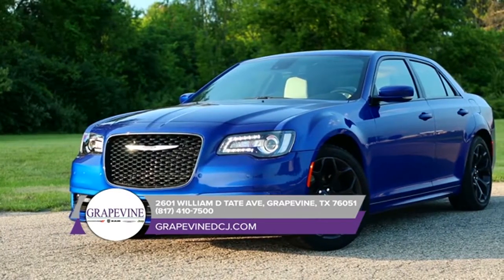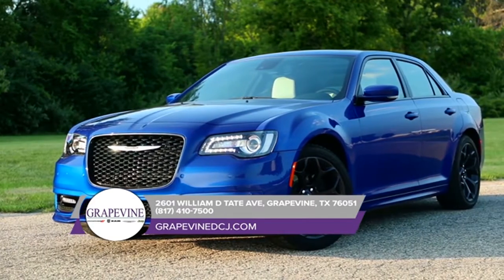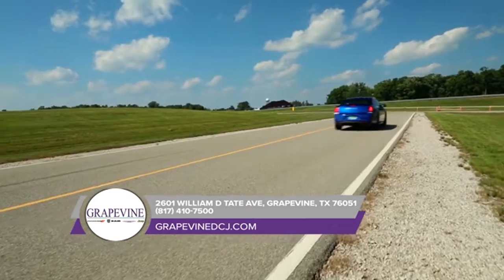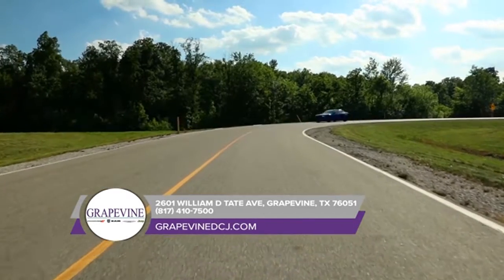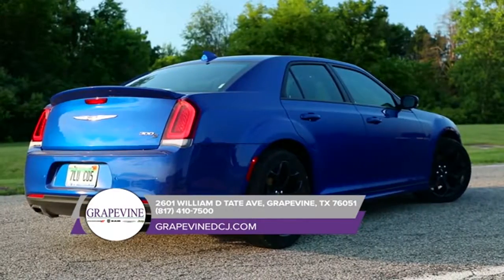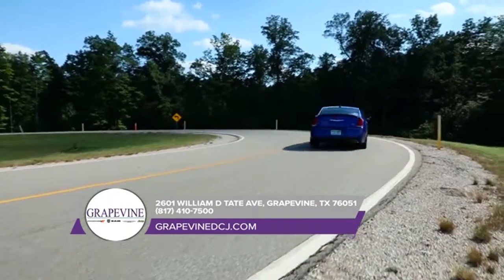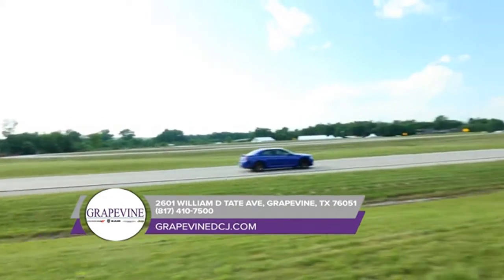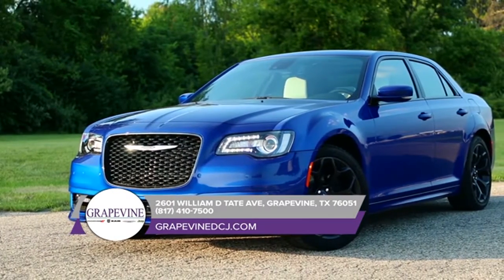2018 Chrysler 300 Irving TX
Grapevine DCJ has a large selection of 2018 Nissan Rogues in stock. to view both our New Nissan Rogues or Used Nissan Rogues in Grapevine TX. Every single New 2018 Nissan Rogues comes with a Lifetime Powertrain Warranty